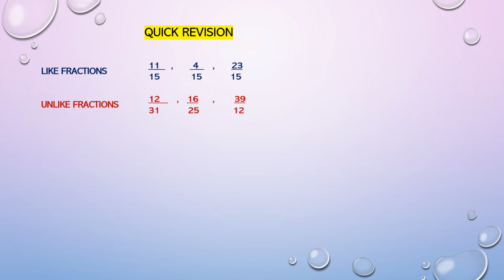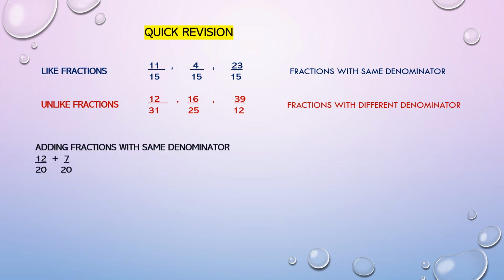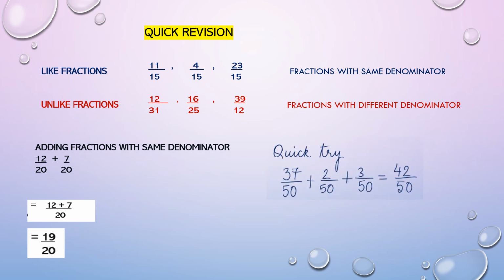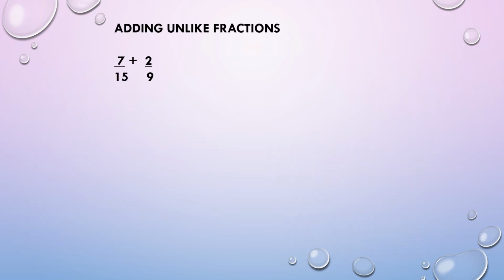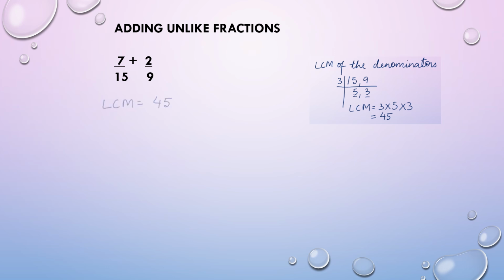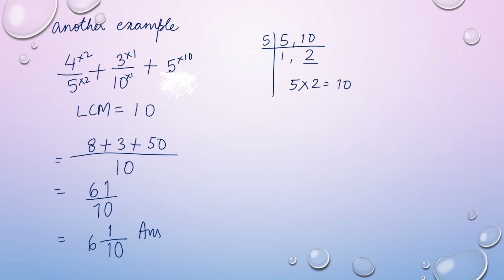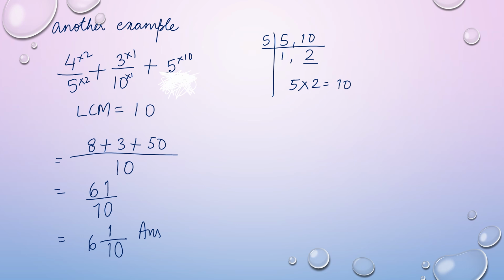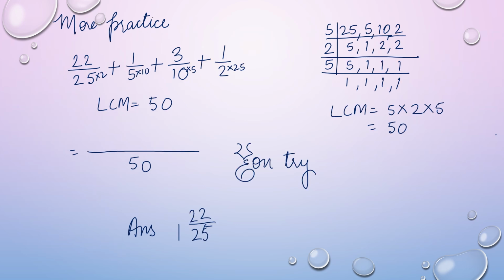How to ADD FRACTIONS?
Are fractions giving you a tough time? Don't worry, we've got you covered! In this video, you'll learn step-by-step how to add fractions like a pro. Whether the denominators are the same or different, we’ll break it all down into simple, easy-to-follow steps. Here's what you'll learn:

- Adding fractions with the same denominator and different denominator

No matter where you are in your math journey, this guide will help you slay fraction problems effortlessly.